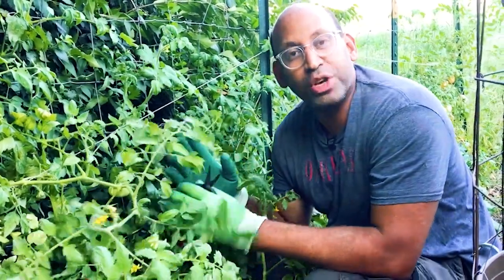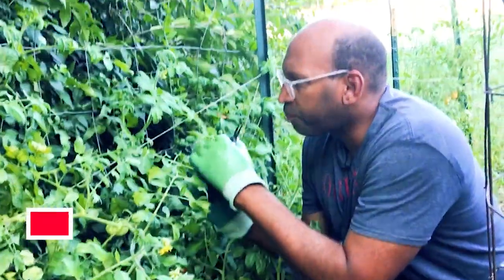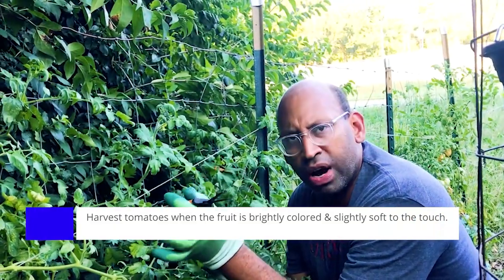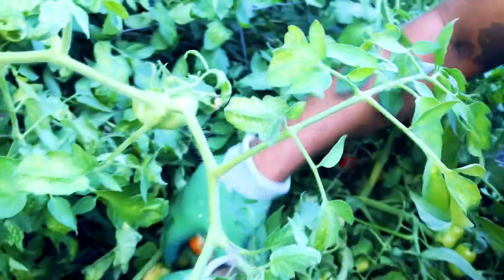Ophelias Blue Vine Farm loves harvesting and selling green tomatoes.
In this episode, Mike will delve into the topic of cultivating tomatoes in partially shaded areas.